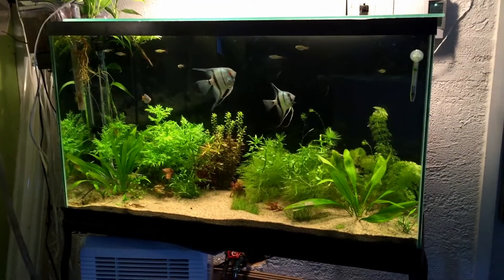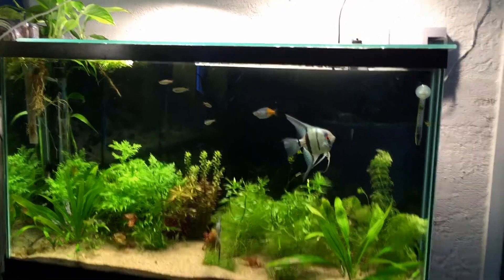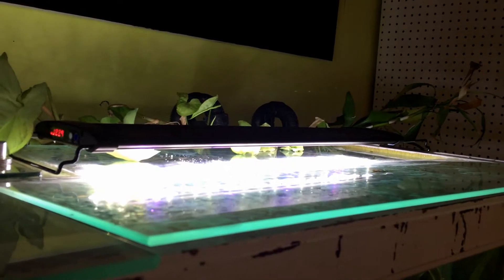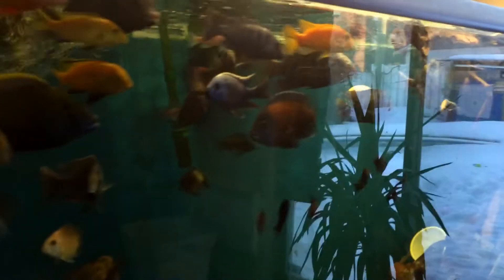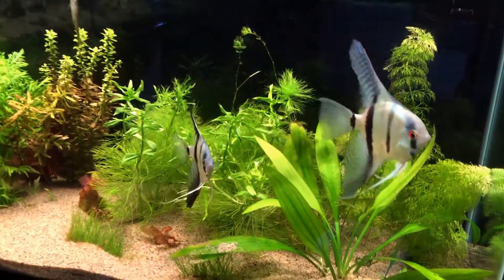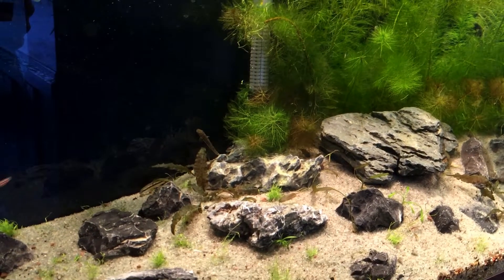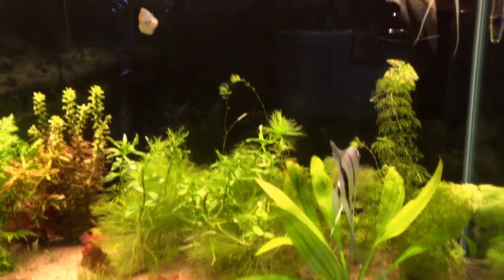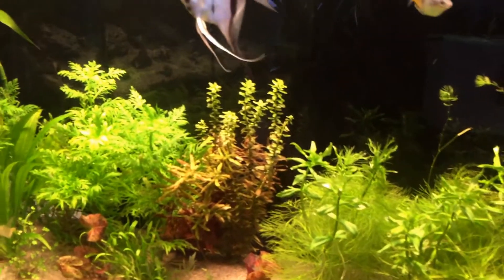How to Grow Aquarium Plants